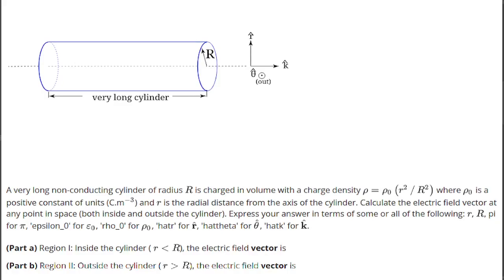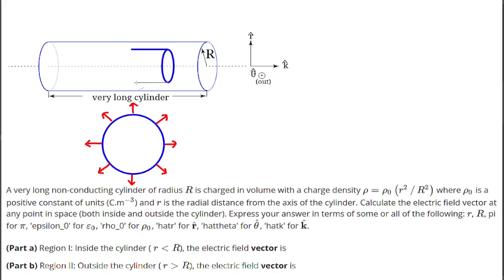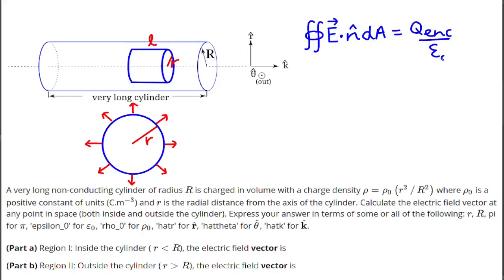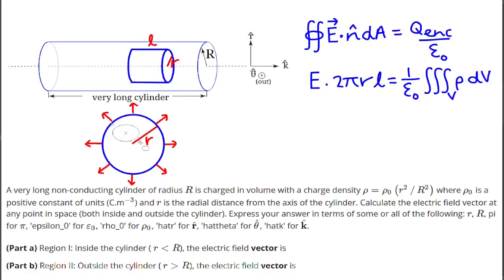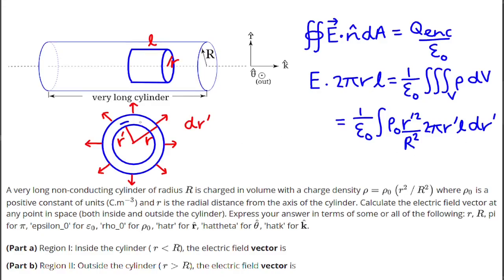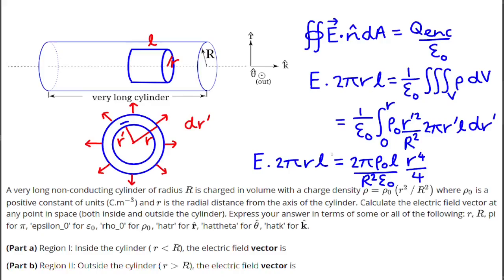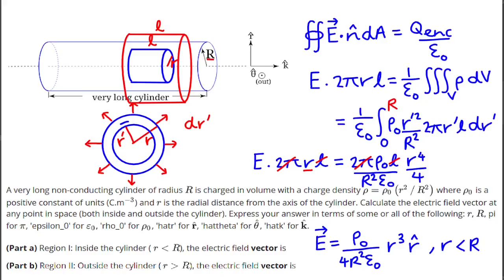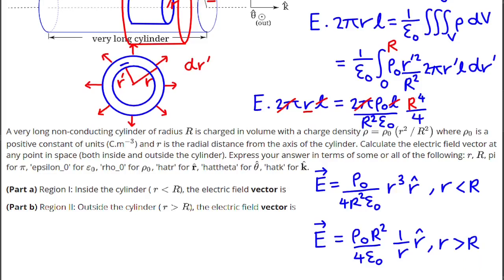MIT Physics Problem: Gauss's Law for a Non-Uniformly Charged Cylinder | Electricity & Magnetism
In this video, we'll derive the electric field of a non-uniformly charged solid cylinder using Gauss's Law, showing how to calculate the enclosed charge and apply cylindrical symmetry to obtain the electric field.

📚 You'll learn:

✅ How to apply Gauss's Law to cylindrical symmetry
✅ How to calculate the enclosed charge for a non-uniform charge density
✅ How to derive the electric field inside and outside the cylinder

🎓 Perfect for:

🔹 MIT Physics (8.02 Electricity & Magnetism)
🔹 University Physics & Electromagnetism

🔔 Don't forget to check out the Gauss's Law playlist for more challenging Electricity & Magnetism problems solved step by step.